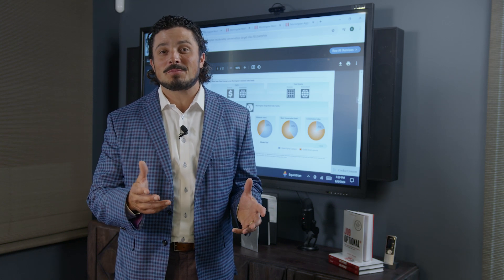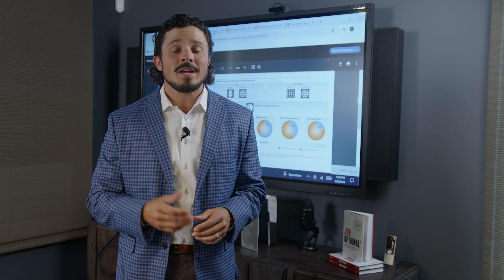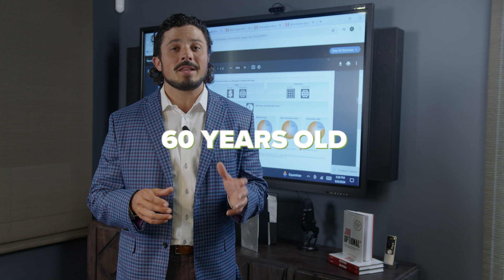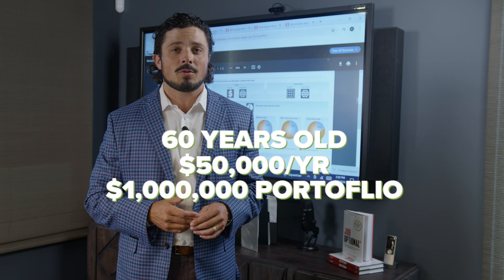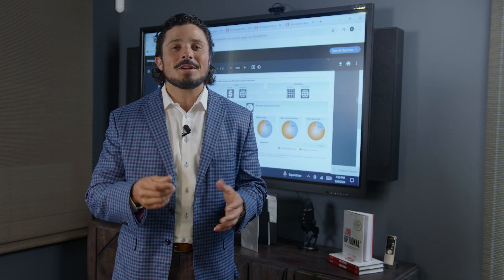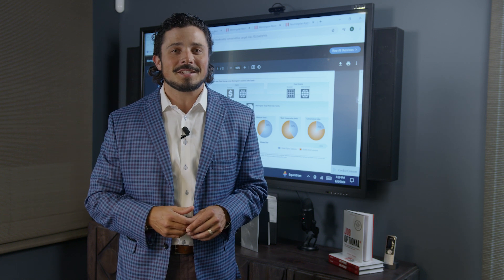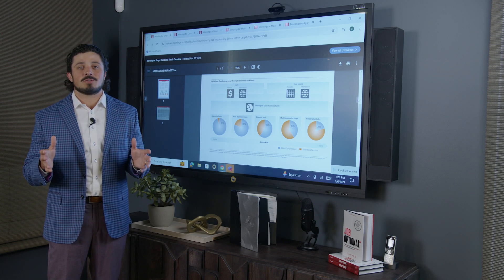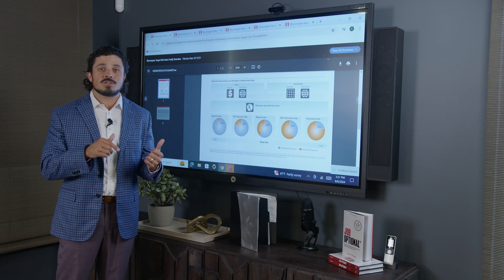I'm 60 with $1 Million: How to generate $50,000/year in retirement income?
Retirement Income Strategy: If you're nearing retirement or already retired, ensuring a consistent income without depleting your principal is crucial. In this video, we'll explore how a couple with a $1 million portfolio can generate $50,000 annually while preserving their principal. We discuss traditional allocation methods, including conservative and aggressive portfolios, and reveal an alternative strategy that provides guaranteed income for life. Don't forget to drop your questions in the comments!

Dive straight in:
00:00 Retirement income strategies for a $1M portfolio at age 60
01:58 Retiree asset allocation: 60% fixed income, 40% equities
03:52 Top strategies for generating retirement income
05:42 Long-term fixed income approach for retirement
07:32 Allocating $700K to guaranteed income for $50K annually
09:25 Guaranteed income: Business or pension
11:27 Secure income, invest remaining funds
13:25 Retirement income allocation strategies for stability and growth

 ➡️ Looking for a Tailored Retirement Plan?
Let's create a Retirement Success Plan that’s perfectly aligned with your unique needs and future aspirations. If a personalized retirement plan sounds like what you need, give us a call at or fill out our complimentary consultation form

📧 'Weekend Reading for Retirees': Elevate your retirement planning with our curated selection. Every Friday, receive a handpicked collection of four financial articles, each enriched with expert CFP® insights, delivered directly to your inbox. It’s your weekly dose of knowledge, specifically tailored to empower your financial journey.

Scenarios are provided for illustrative purposes only and do not represent actual client portfolios or accounts. There is no guarantee the scenarios presented will be achieved and actual results may vary.